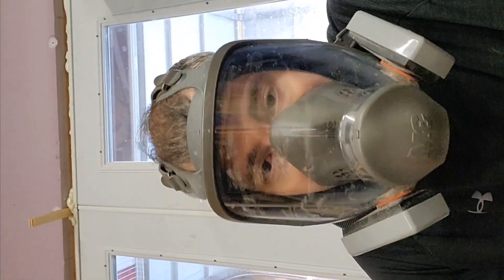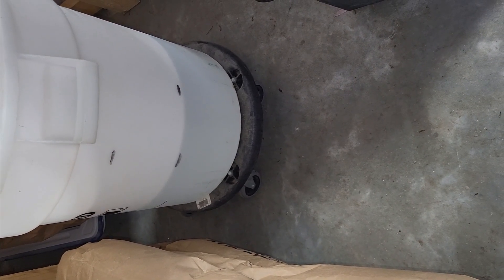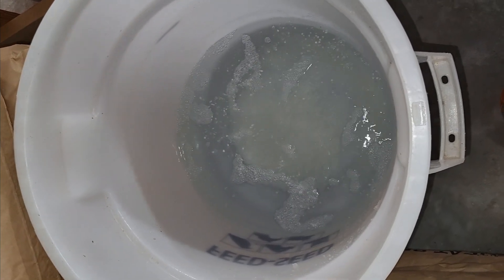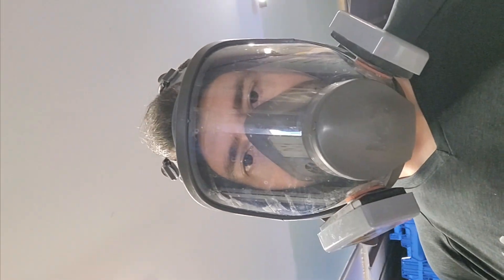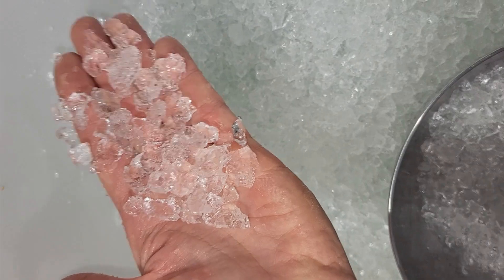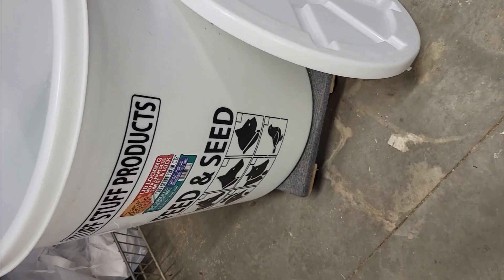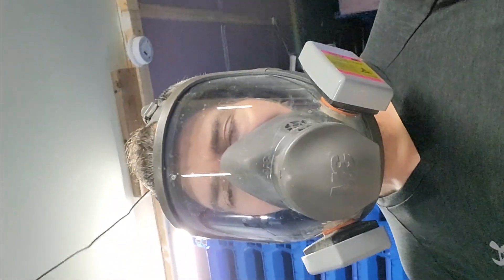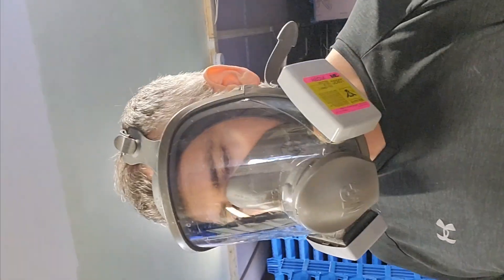My Experience with Water Gel Crystals for Mealworms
Yes, the video is sideways on purpose.

Learn how I use large water gel crystals to hydrate mealworms efficiently and why I prefer them over smaller sizes.

Watch the step-by-step process of mixing dry crystals with water, adjusting ratios based on your water type, and achieving the perfect texture.

See how hydrated crystals look and why their Jell-O-like consistency is ideal for spreading evenly across trays.

Discover how I optimize hydration routines for beetles and worms, with detailed tips on portioning for different growth stages.

Hear my safety tips, including the use of gloves, to minimize exposure during repetitive handling of water gel crystals.